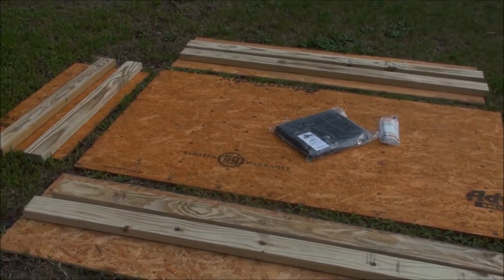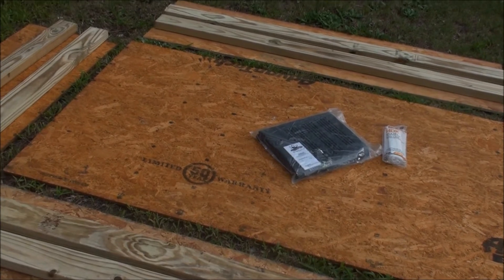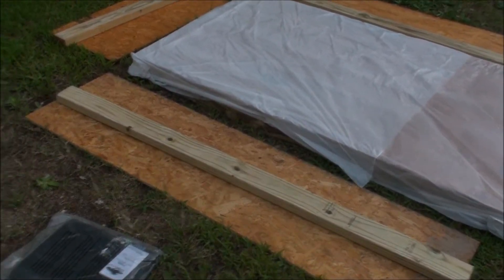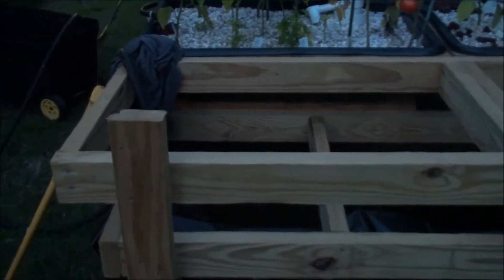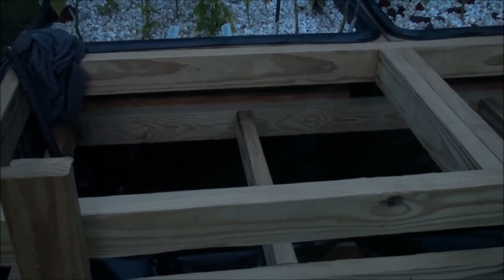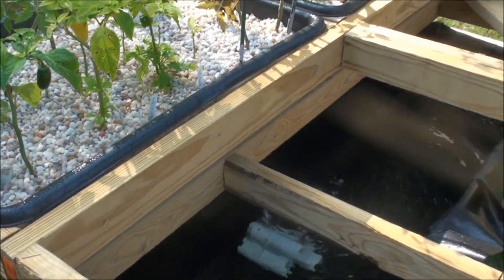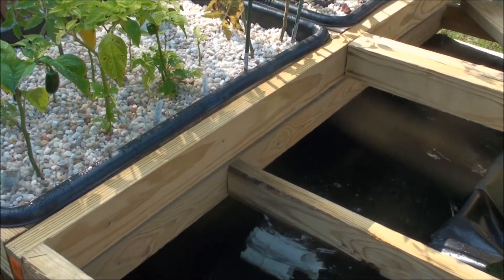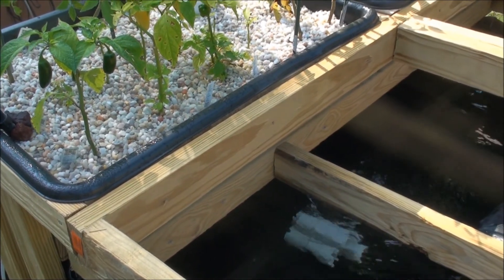Homebuilt 200 Gallon Aquaponic Fishtank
Take some plywood and some 2x4s, add a pond liner and you can have a temporary or a permanent aquaponic fish tank.